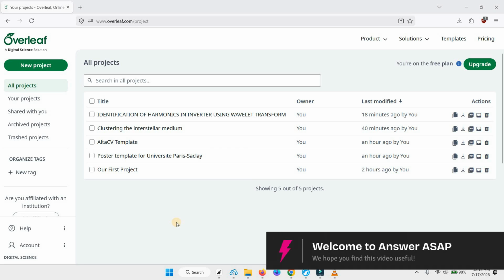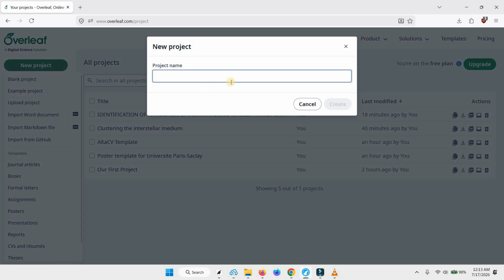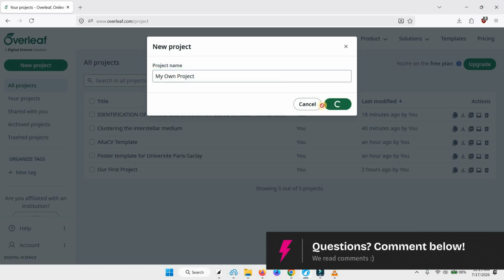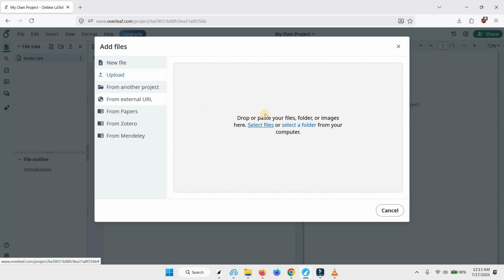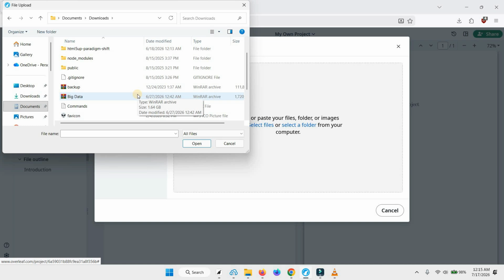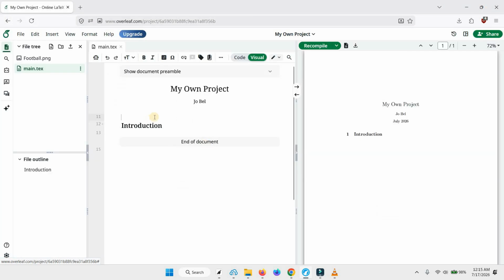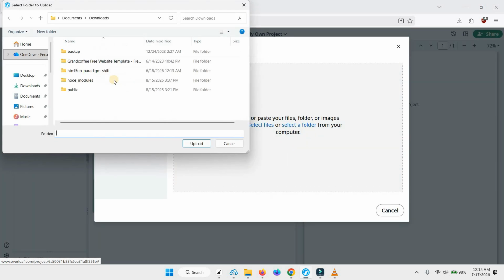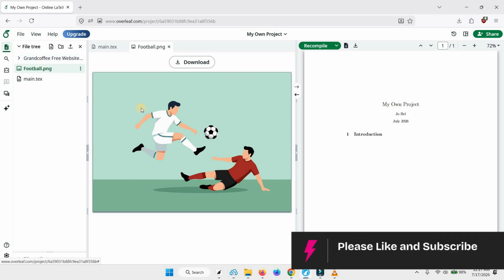How to UPLOAD a FILE in Overleaf (Step by Step) 2026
Find out how to upload files to your Overleaf projects, whether they are images, texts, or other documents, to enhance your documents. Please consider liking the video and letting us know if you have any comments, ideas or questions, we really appreciate any feedback! We have plenty of other tutorials on our channel so come and see if we can help you with anything else :)